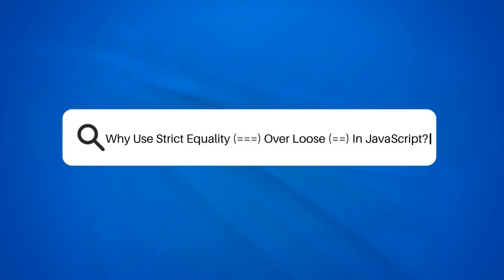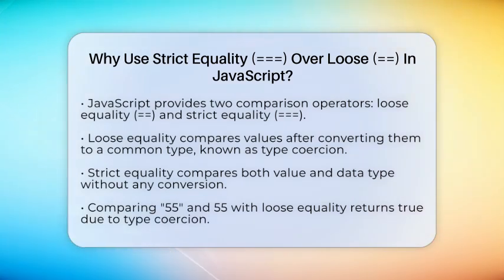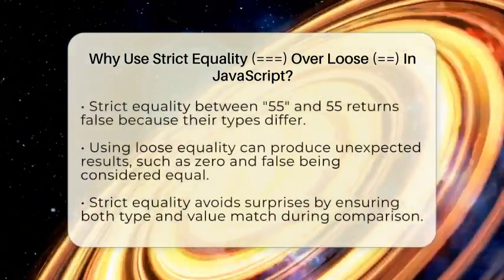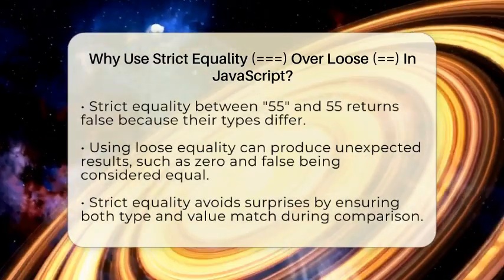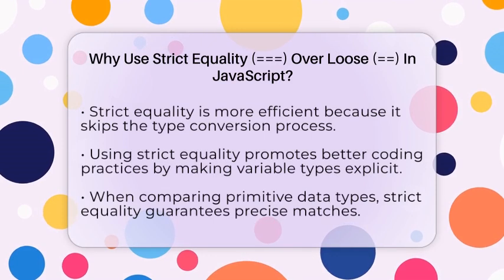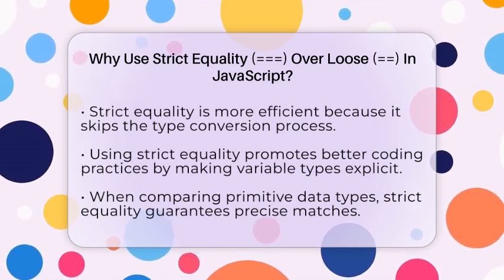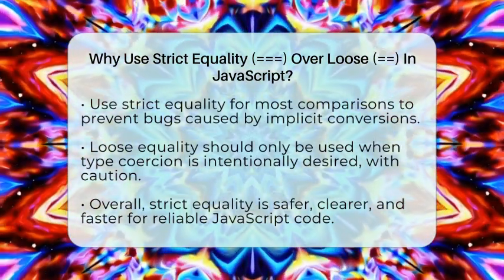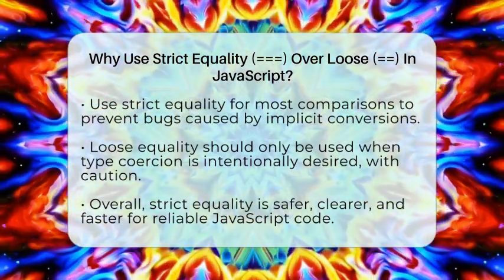Why Use Strict Equality (===) Over Loose (==) In JavaScript? - JavaScript Toolkit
Why Use Strict Equality (===) Over Loose (==) In JavaScript? Are you interested in writing more reliable and bug-free JavaScript code? In this video, we’ll explain why choosing the right comparison operator is essential for your programming practices. We’ll cover the differences between loose equality (==) and strict equality (===), and why understanding these differences can prevent unexpected bugs in your projects. You’ll learn how JavaScript handles type conversion during comparisons, and why relying on strict equality helps you write clearer, more predictable code. We’ll also discuss how type coercion can lead to confusing results, especially when comparing different data types like strings, numbers, and booleans. Additionally, we’ll highlight the benefits of using strict equality in terms of performance and coding habits, encouraging you to think carefully about variable types and data consistency. Whether you’re a beginner or an experienced developer, mastering these comparison techniques will improve your ability to write safe and maintainable JavaScript. By the end of this video, you’ll understand when and why to use strict equality over loose equality, making your code more reliable and easier to debug.

🔗H